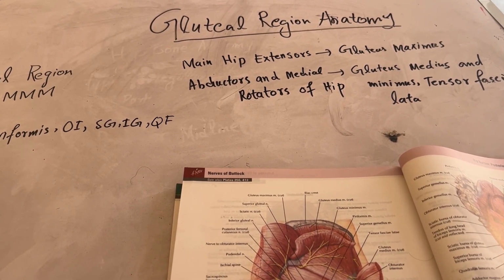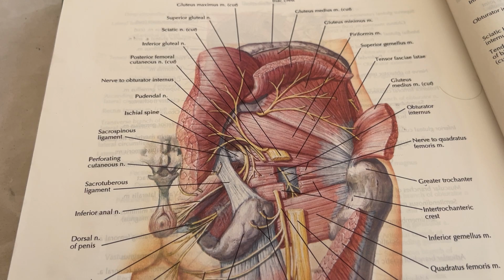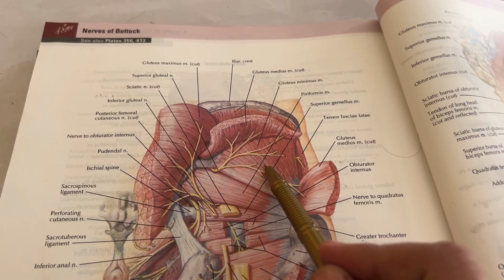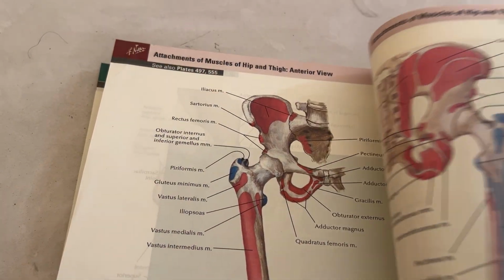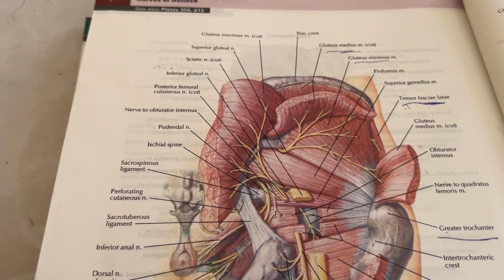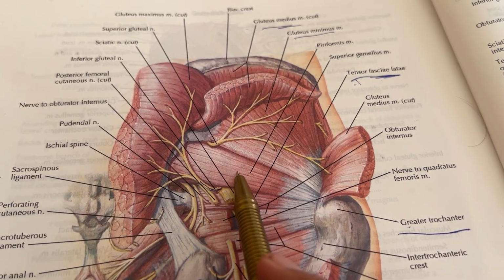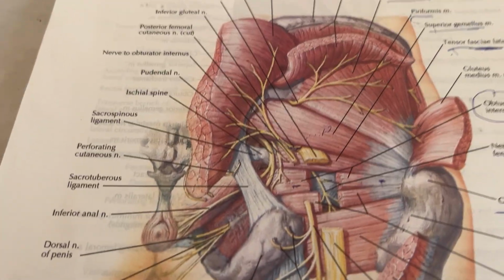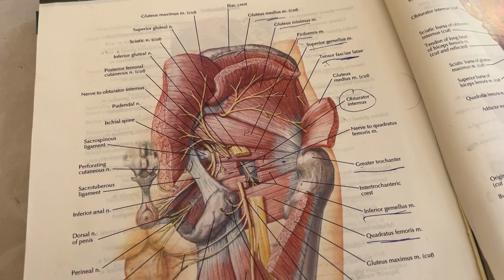Gluteal Region Anatomy: Muscles, Nerves, and Function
A comprehensive look at the anatomy of the gluteal region, covering the gluteal muscles, sciatic nerve, and their importance in movement and posture.